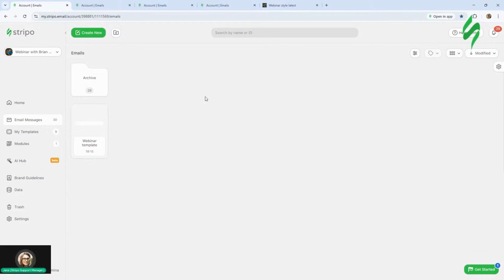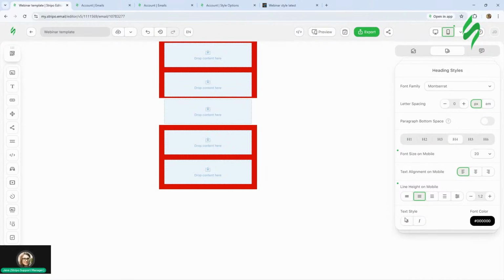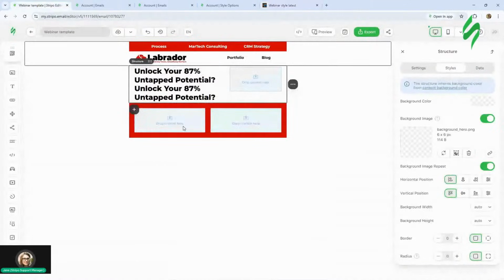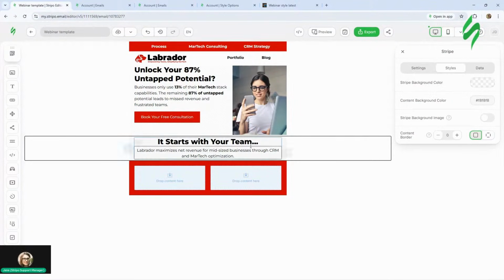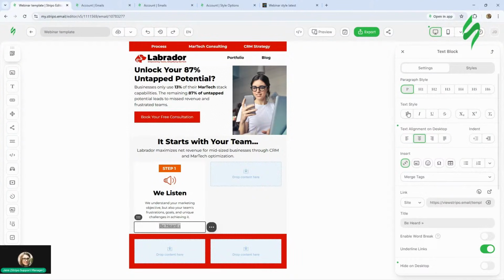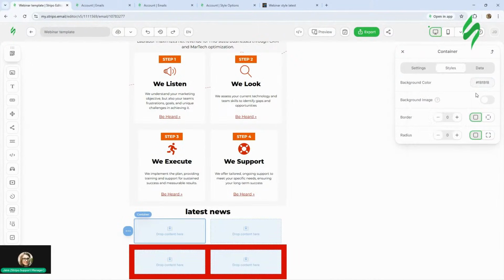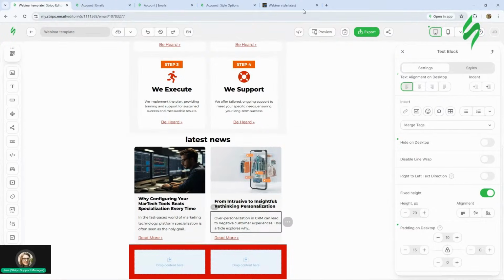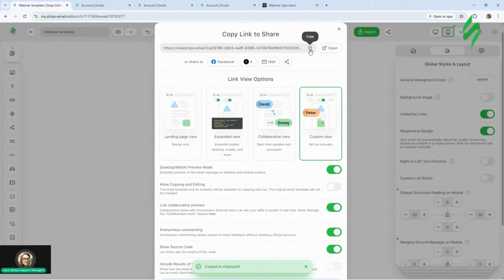Design once, send everywhere: How to build consistent, on-brand emails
Learn how to build on-brand email templates faster with reusable modules, mobile-first design, and smart brand style setup in Stripo. This webinar covers email production workflows, email design best practices, and CRM-driven email strategy — with a live template build from scratch.

Want to build on-brand emails without redesigning every element? Join Stripo and Brian Riback, CRM and retention expert, for a webinar where you'll learn email design tips to set your brand style once, design mobile-first templates, and create reusable modules that make your email production 3x faster.

Here’s what you’ll learn:
📌 Set up your brand style in Stripo’s General Settings to ensure consistent email design.
📌 Save and reuse modules to build campaigns 3x faster with actionable email design tips.
📌 Design mobile-first templates that keep your audience engaged.
📌 Create CTAs that are easy to tap and drive more clicks.
📌 Structure your content for readability and email accessibility on all devices.

⭐ Meet our expert:

Brian Riback, CRM and retention expert

Brian’s career has evolved alongside rapid technological advancements, from the early days before Google to the sophisticated MarTech landscape we navigate today. His passion for staying at the forefront of both technological and strategic developments is driven by a deep fascination with human behavior and a commitment to helping others reach their full potential.

Timestamps
0:00 Introduction
1:05 Meet Brian Orbach — CRM and retention expert
2:17 Interview: main challenges in CRM and customer data
4:23 Aligning people, process, and platforms
8:00 AI in marketing — complement or replacement?
12:43 Email strategies: SMB vs enterprise differences
16:23 The future of email marketing
19:06 Live template build begins
20:19 Global styles and brand palette setup
27:03 Building the header
31:25 Hero banner and mobile optimization
38:02 Reusable content stripe with modules
51:05 Latest news section
58:27 Using saved modules
59:33 Footer and accessibility settings
1:03:42 Preview and shareable link demo
1:05:35 Brian reviews the template
1:09:31 Brian's final advice — email science over art